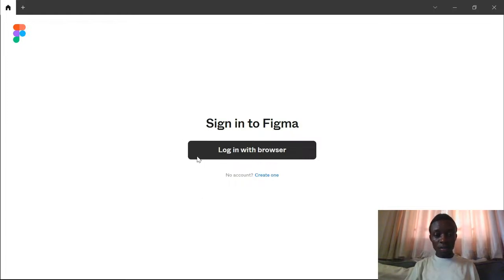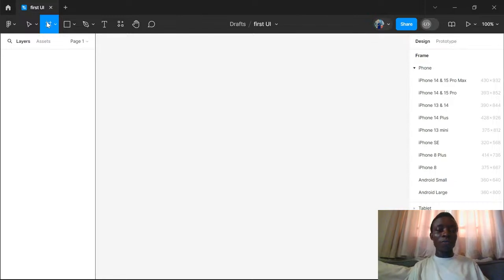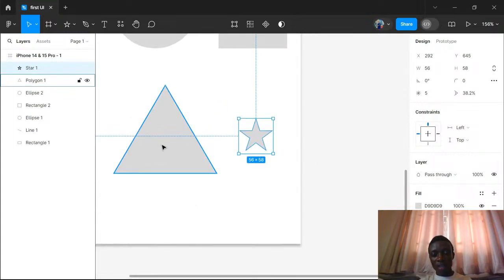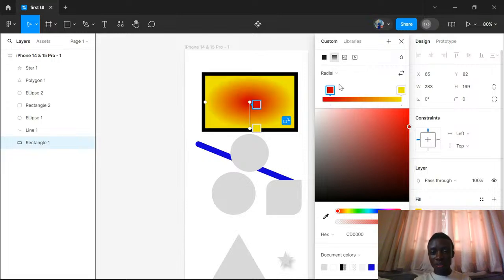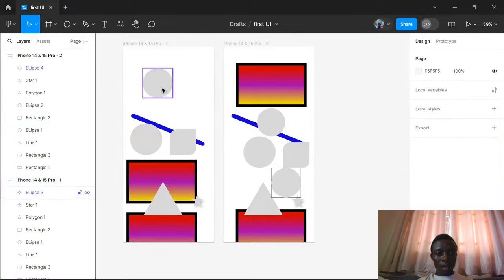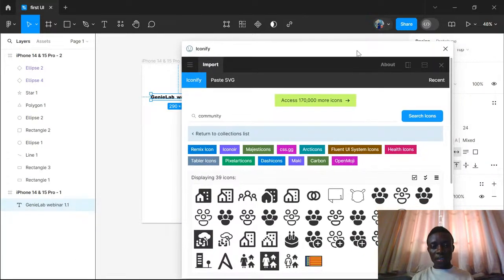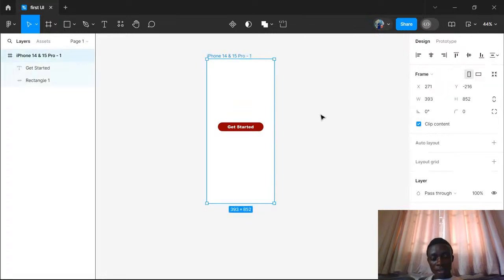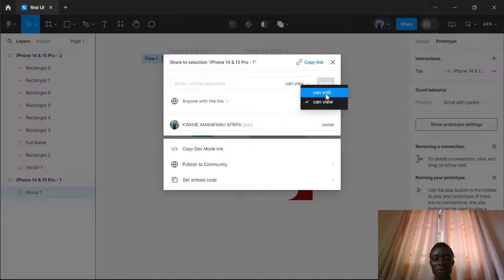Introduction to Figma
In this webinar, we will look at the tools and features of Figma (a UI/UX Design Software/Tool)
Facilitator: Kwame Amankwah Afrifa (Founder/Director - GenieLab)